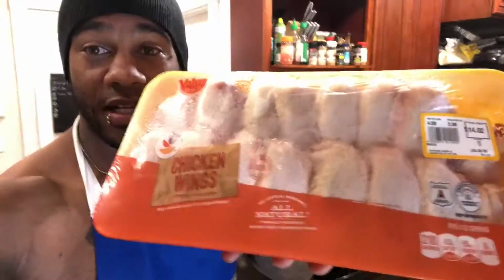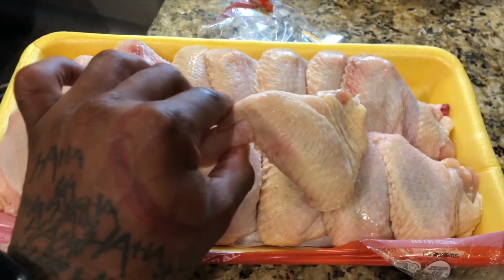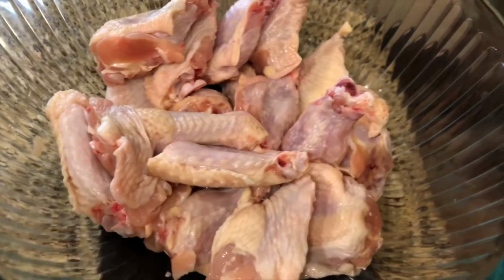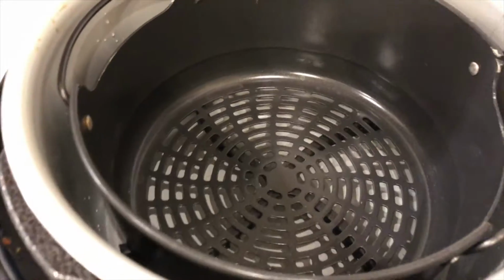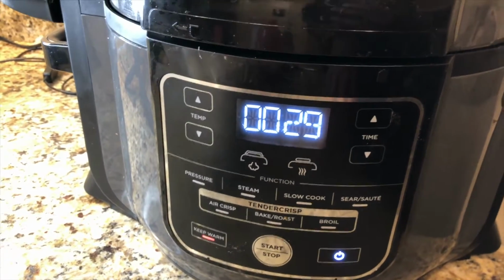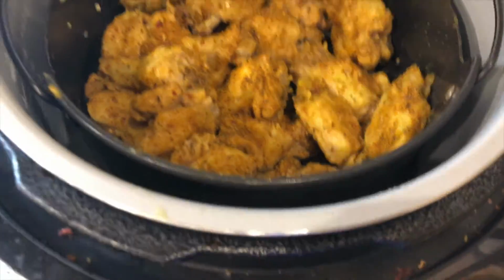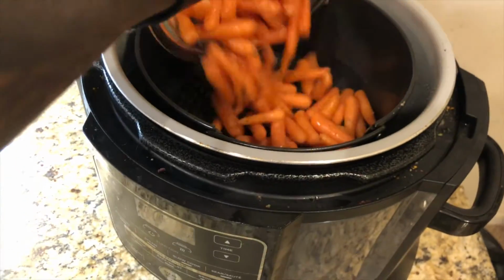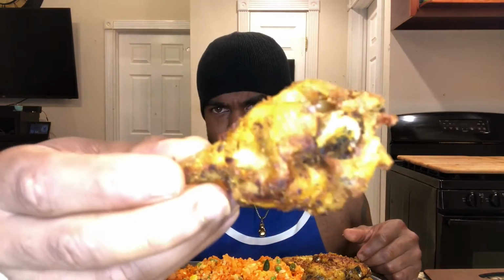HEALTHY AIR FRIED CHICKEN WINGS!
Thanks for stopping by! Have fitness or nutrition questions or need some extra motivation or advice?